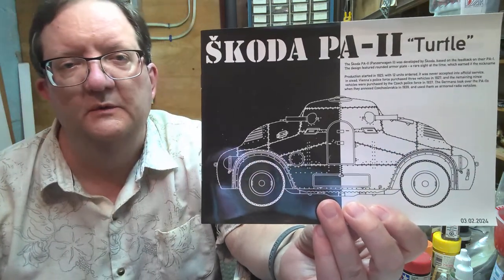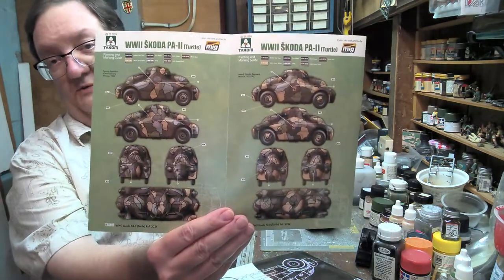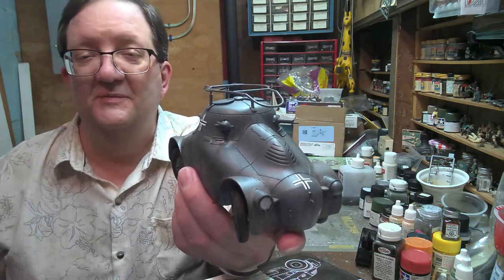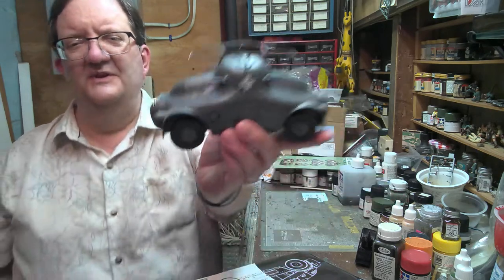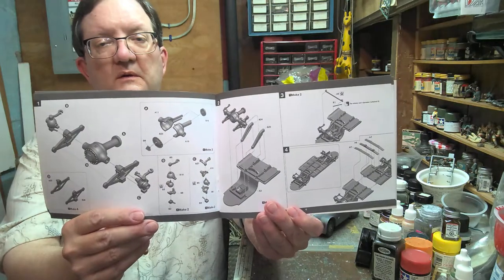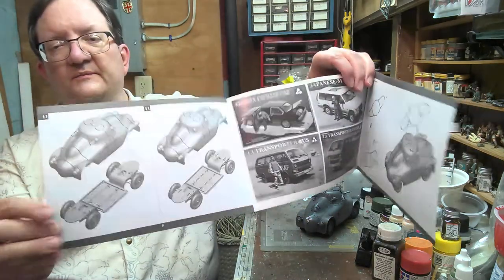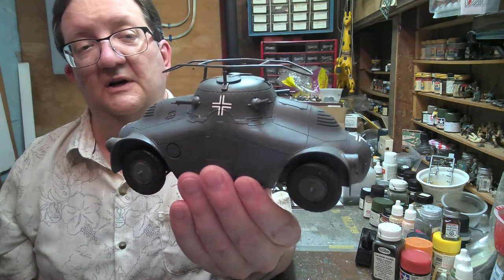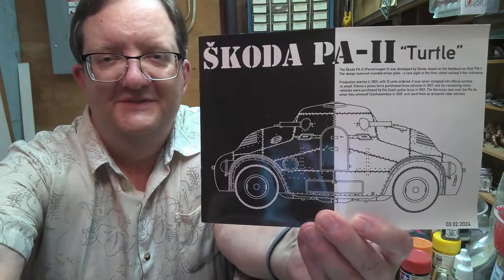Model Building - Skoda PA-II Turtle Armored Car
Mr. Alan of Smith Hill Library looks at the Skoda PA-II Turtle, an armored car used by the Czech police and then by the Germans in WW2. This is the Takom 1/35 scale kit.